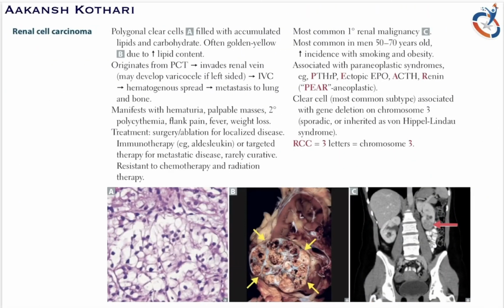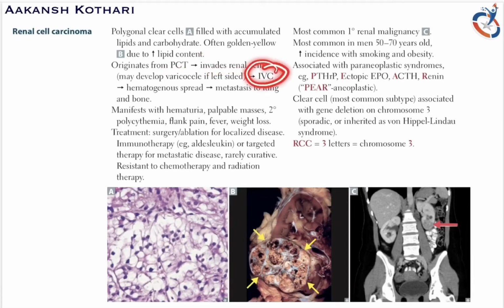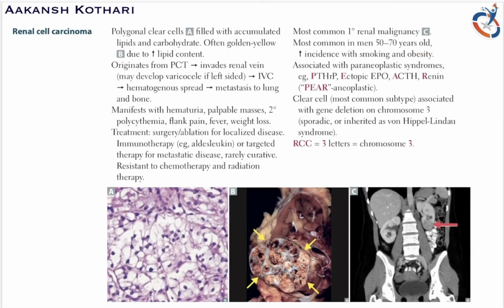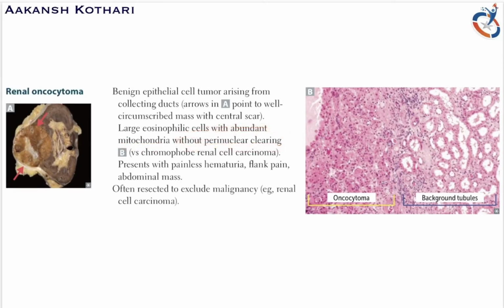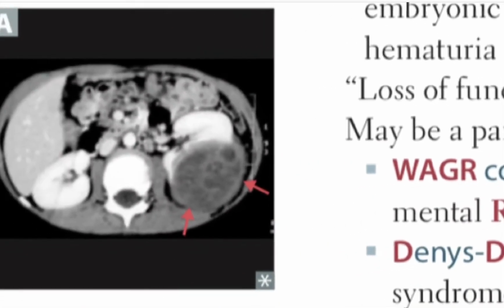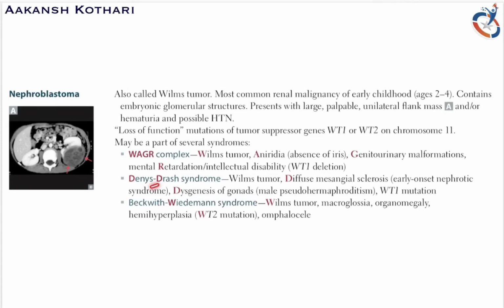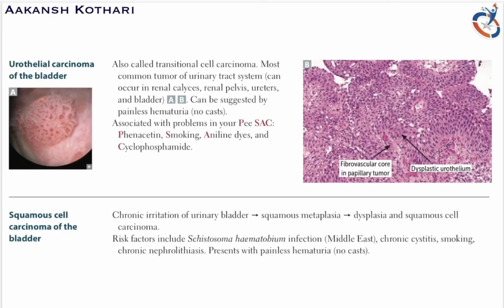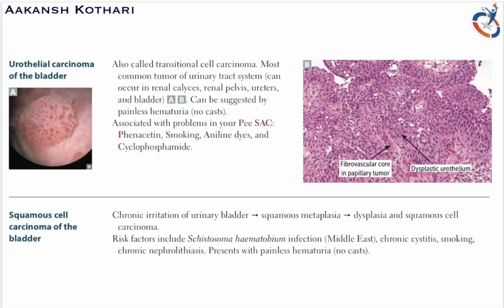Kidney Cancer and Bladder Cancer | Renal System Pathology by Aakansh Kothari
In this Module, I have explained various Renal and Bladder Cancers.

- Renal cell Carcinoma
- Renal Oncocytoma
- Nephroblastoma (Wilms' Tumor)
- Transitional Cell Carcinoma